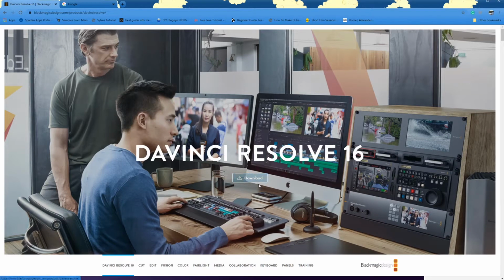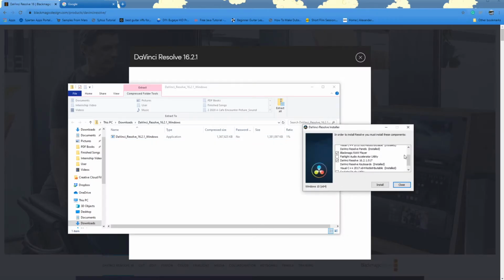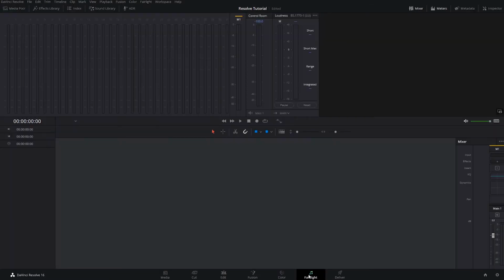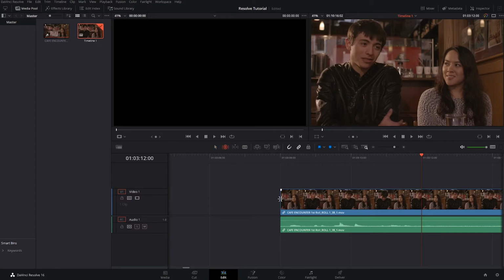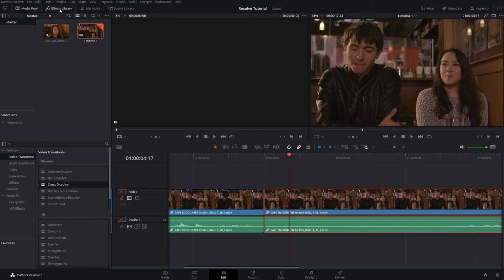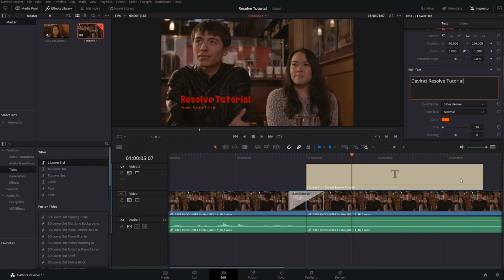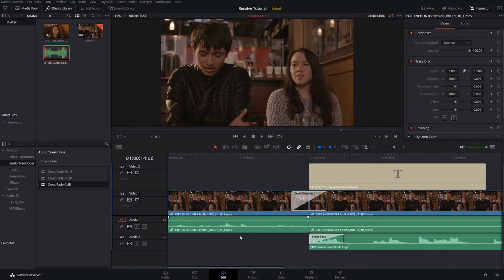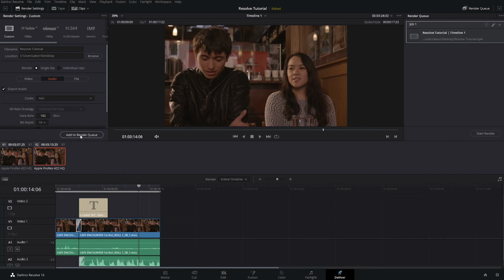DaVinci Resolve Tutorial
A tutorial showcasing the features of the editing software DaVinci Resolve.